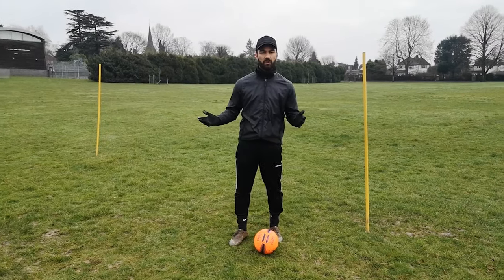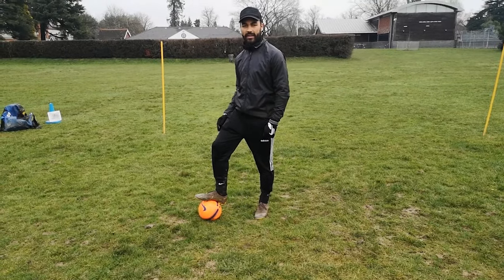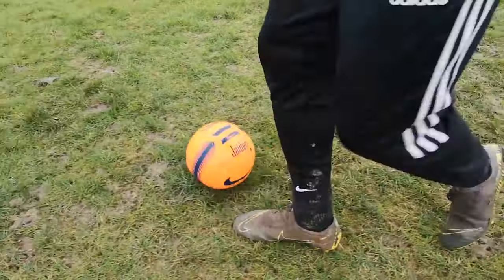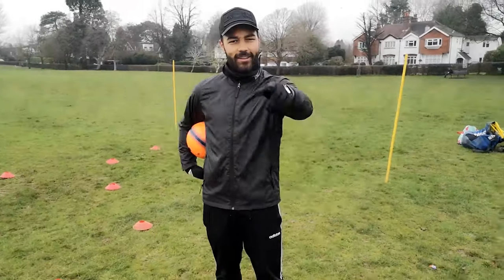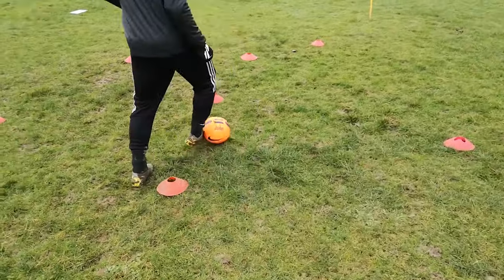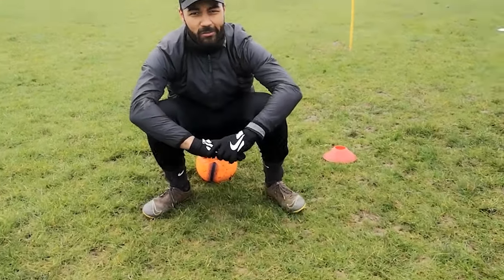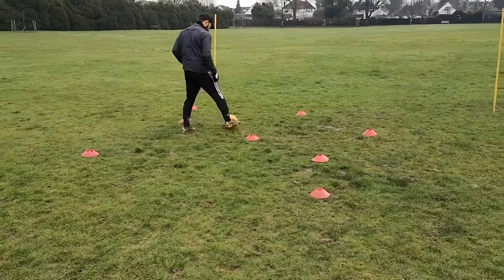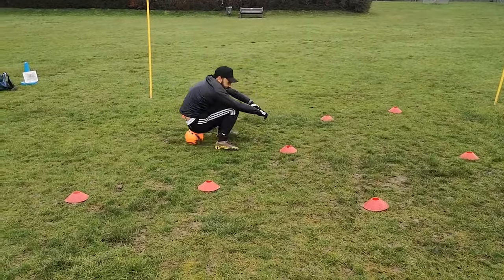Soccer Drills 4-5 year olds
Here are some fun games you can perform with your children aged 4-5 anywhere to improve their ball control. You can use any objects to act as cones and barely any space is needed. Use these exercises to warm up before training or increase reps to use it as a full ball control training session. Repeat these exercises often to see improvements in your ball control.

Keep the ball close
If you let the ball get away from you it will get stolen by defenders. Use small choppy touches to control the ball. You will move slowly at first, but you will get faster and faster (while keeping control of the ball) as you practice. Keep the ball close. The ball should be glued to your feet